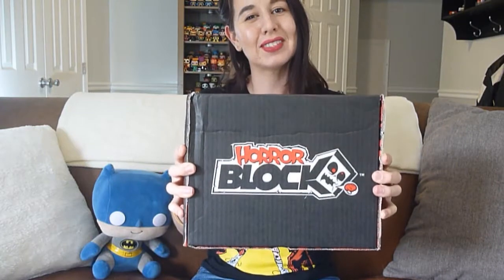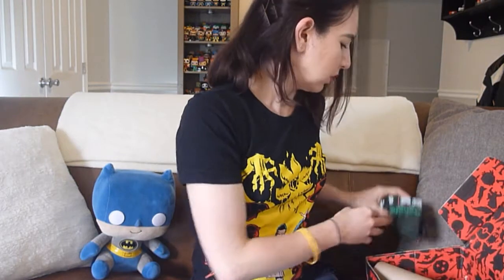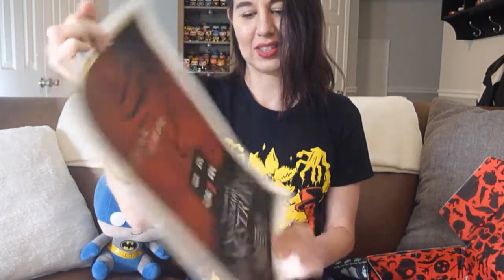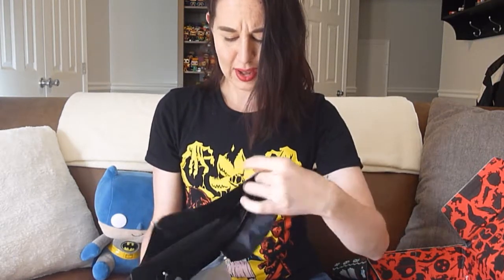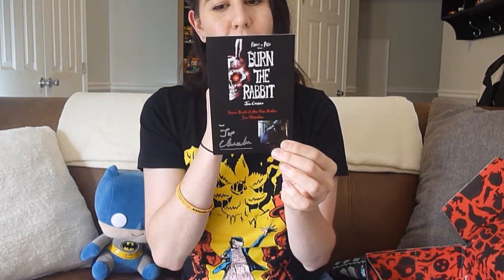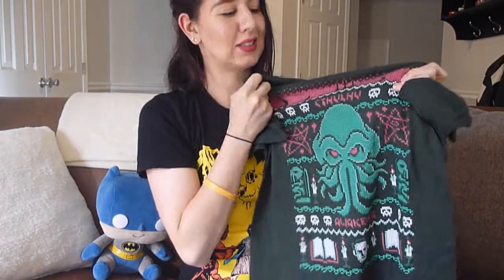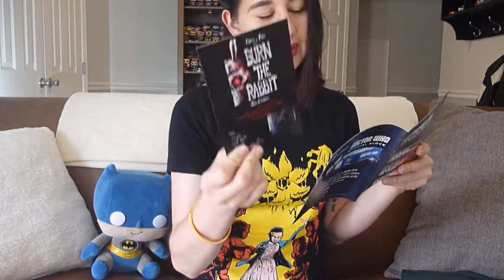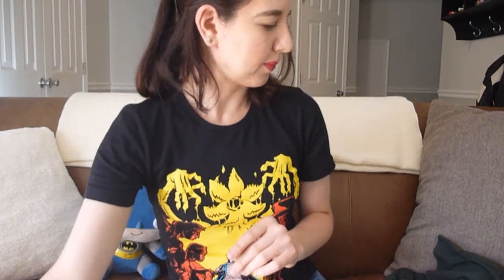Horror Block Unboxing | May 2017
Featuring►Nightmare on Elm Street, Cthuhlu, Carrie, Penny Dreadful, Lost Boys

Pricing: *Ships from Canada
Monthly► $19.99 + Shipping
3 Months►$17.99 + Shipping
6 Months►$16.99 + Shipping
12 Months►$15.99 + Shipping